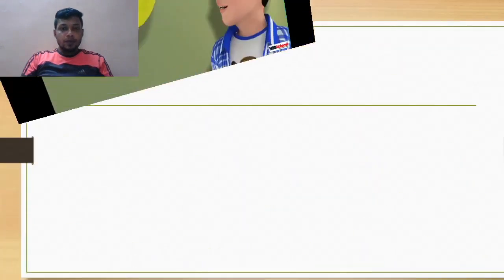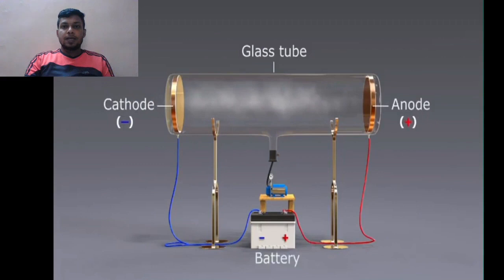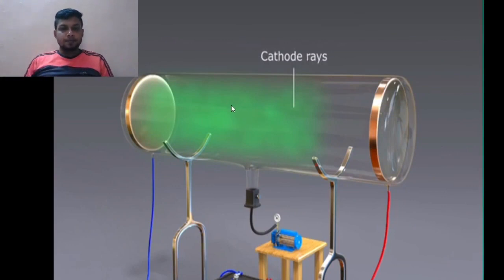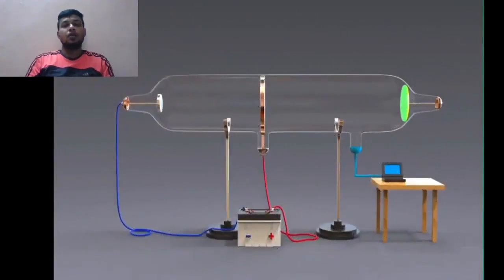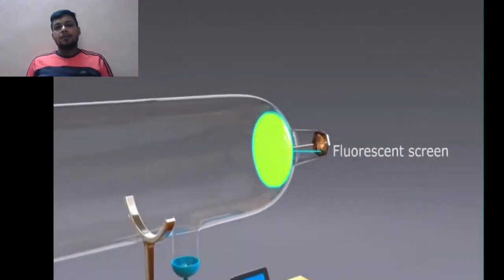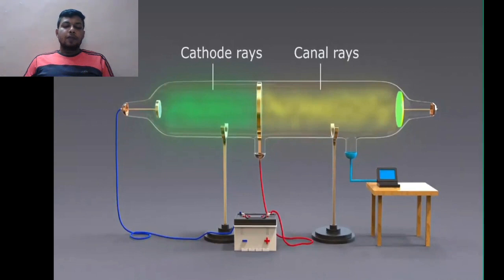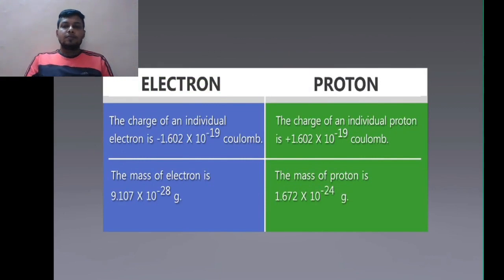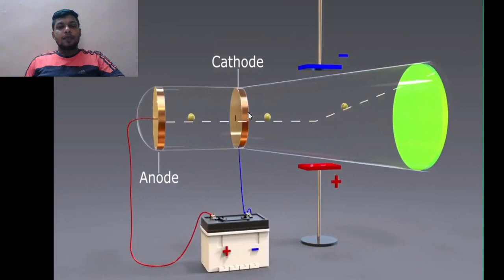Cathode Ray tube